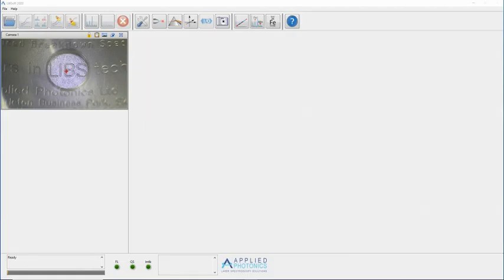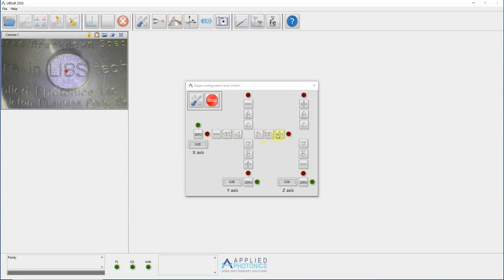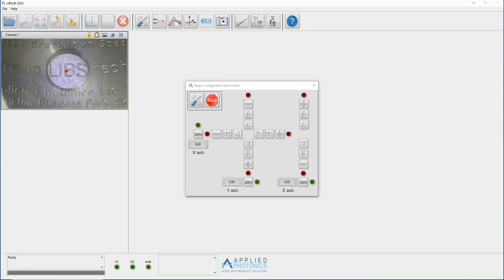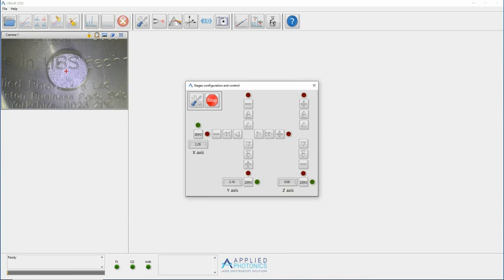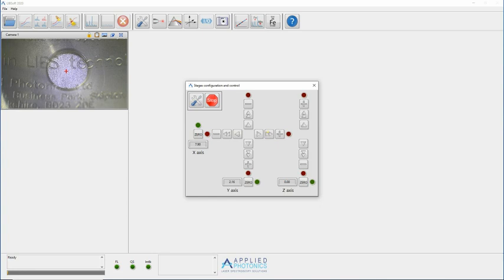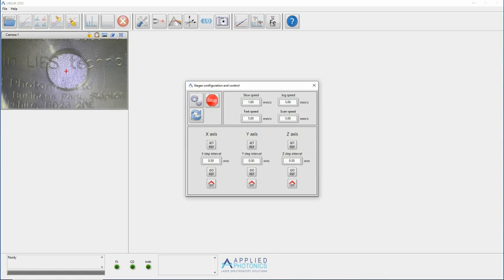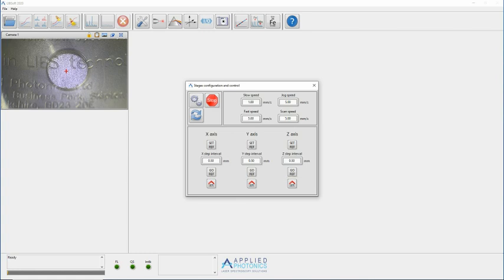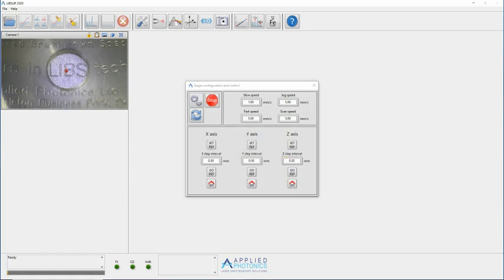10 Stage configuration and control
Configuration and control of automated sample chamber stages.